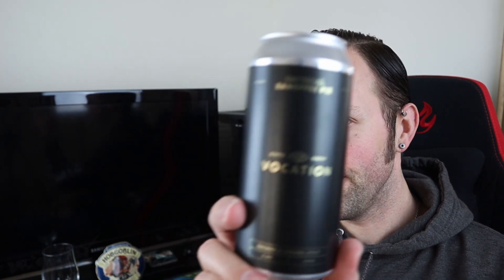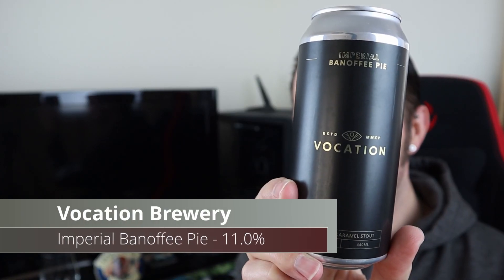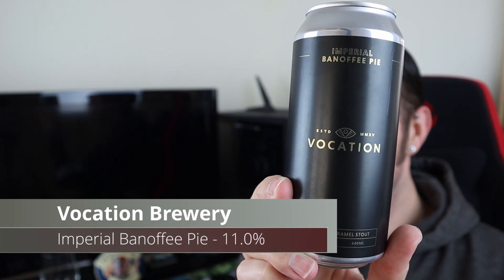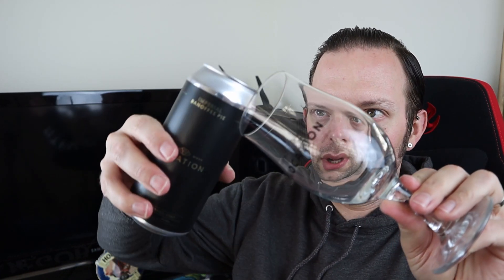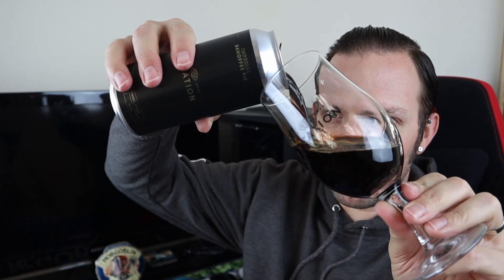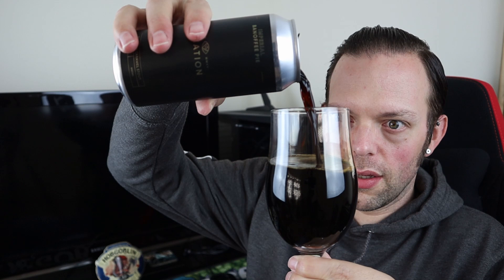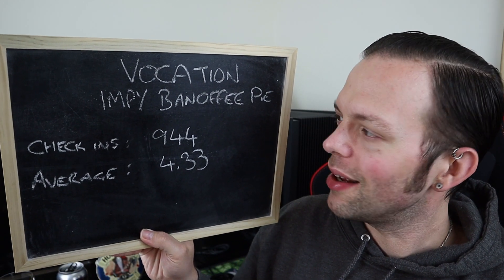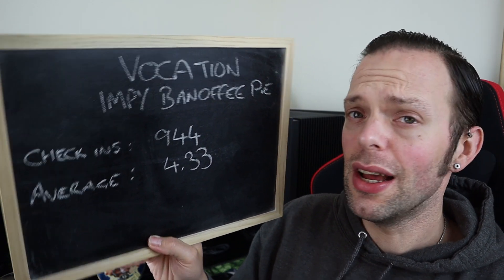VOCATION BREWERY - Imperial Banoffee Pie Stout Review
Vocation Brewery bring another powerful imperial stout to the party, this time in a banana caramel guise.  Will it be an Easter revelation, or a disappointing drab affair?

Brewery: Vocation Brewery
Beer: Imperial Banoffee Pie Stout
ABV: 11%